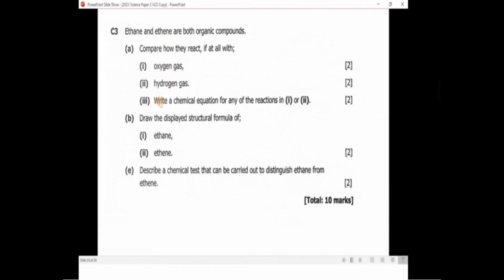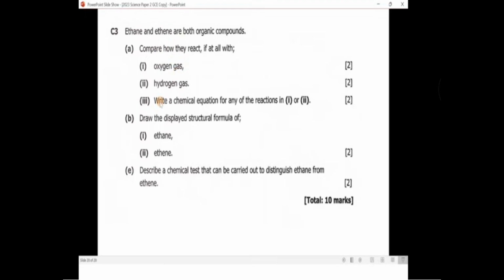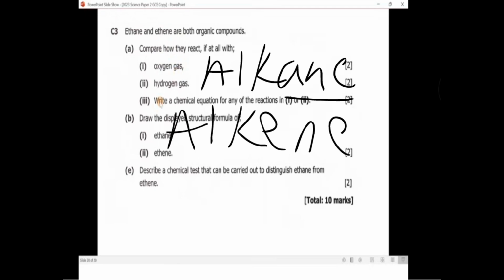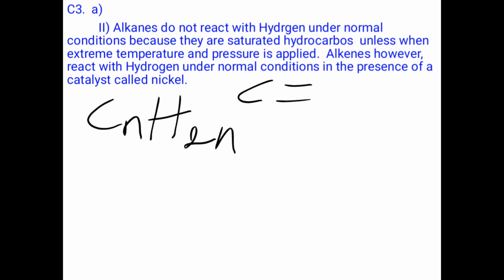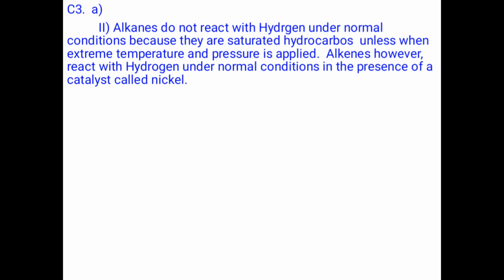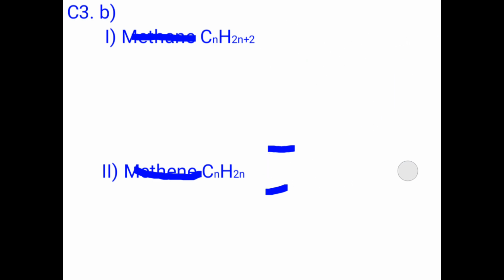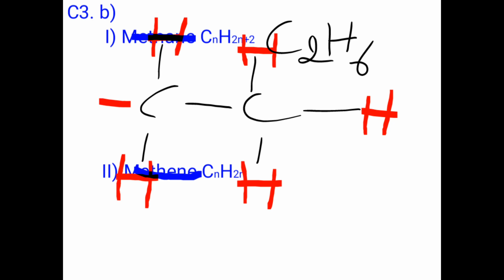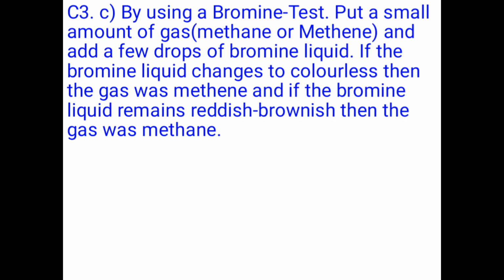Grade 12 Organic Chemistry part 3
For the purpose of intensive revisions.